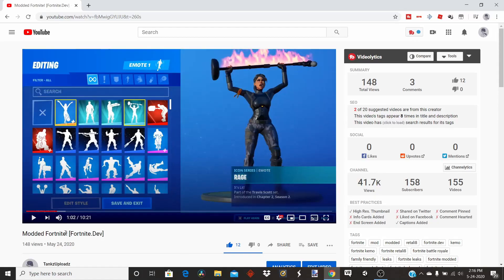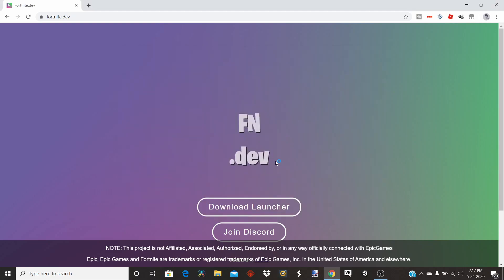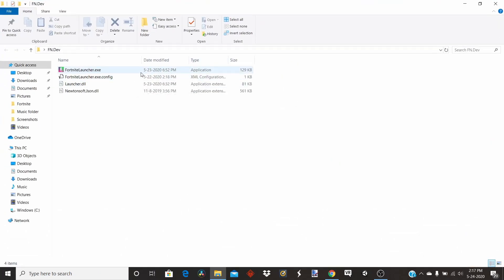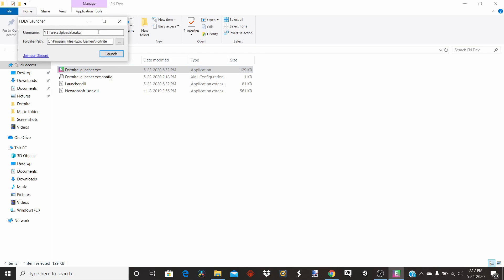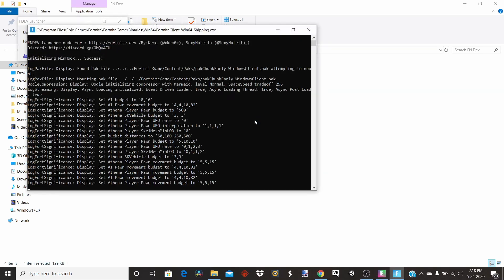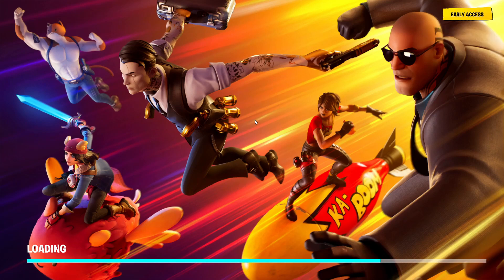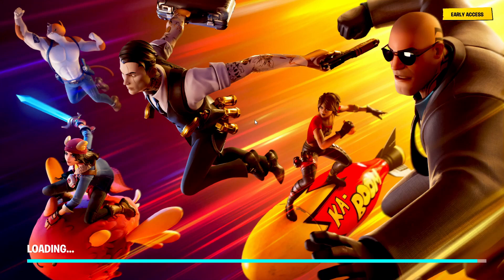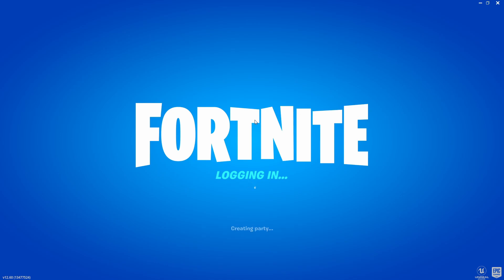How to download and use Fortnite.dev [Most likely Outdated]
How to download and use Fortnite.dev

Today I will be showing you guys how to download Fortnite.dev to see every cosmetic in Fortnite battle royale!